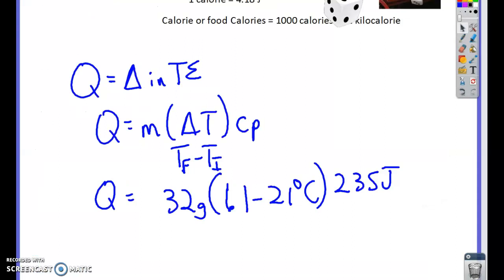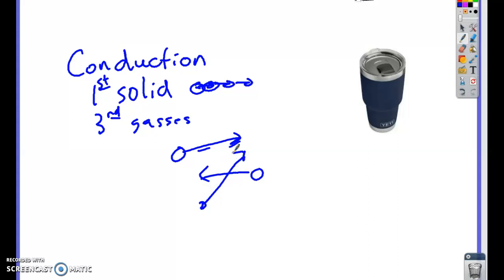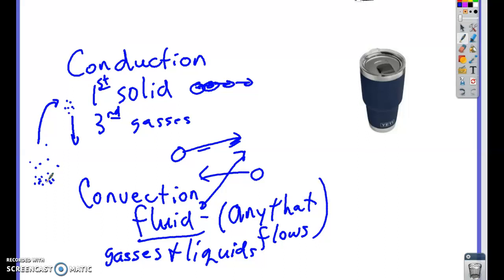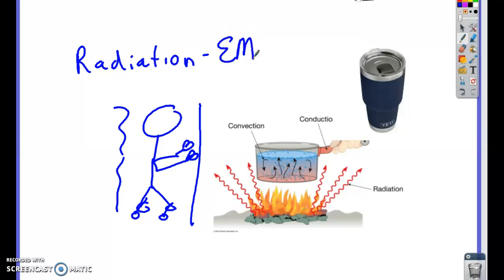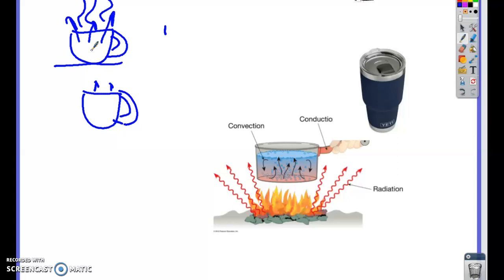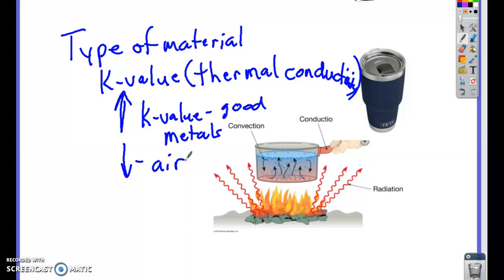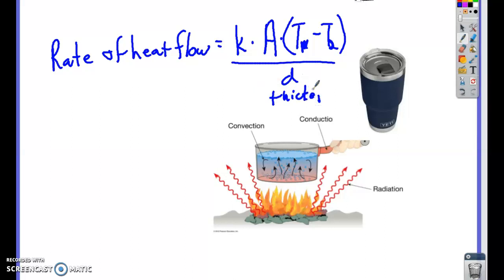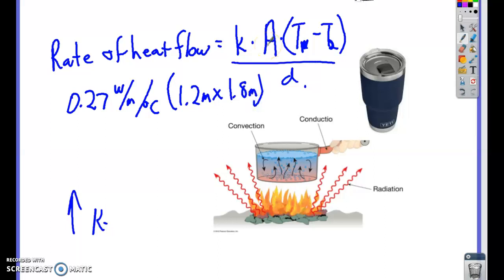Thermal Energy Notes Pt. 4